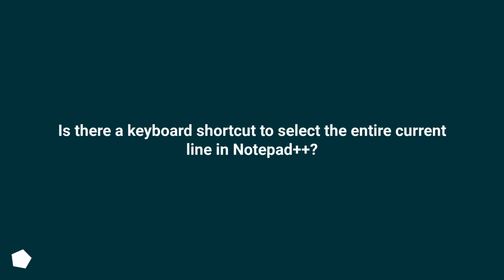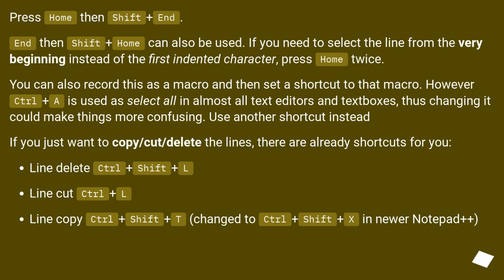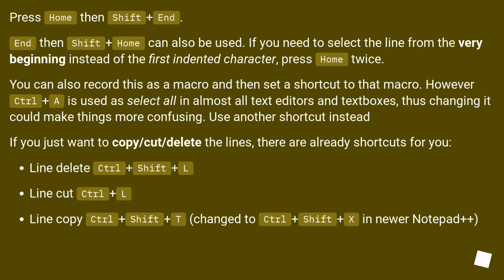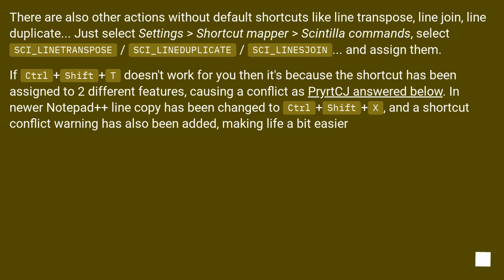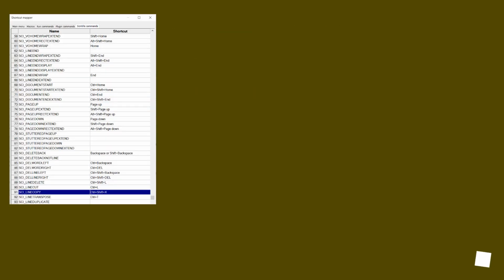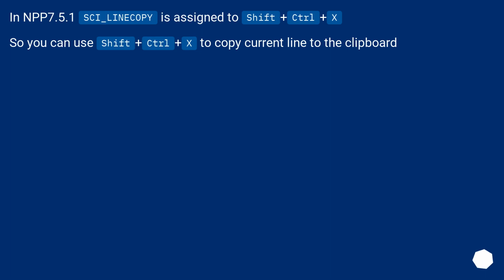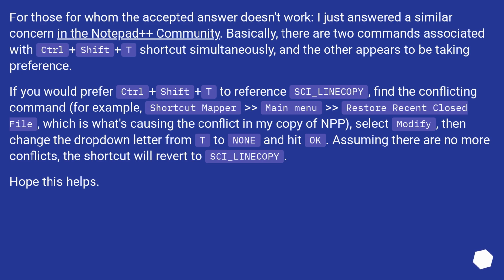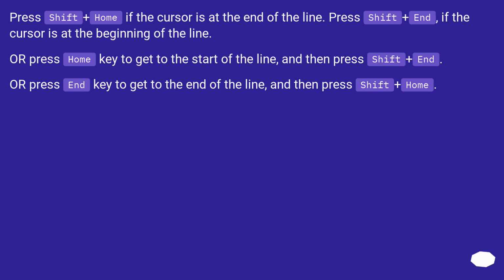Is there a keyboard shortcut to select the entire current line in Notepad++?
Chapters
00:00 Question
00:38 Accepted answer (Score 41)
02:54 Answer 2 (Score 8)
03:17 Answer 3 (Score 7)
04:15 Answer 4 (Score 0)
04:42 Thank you